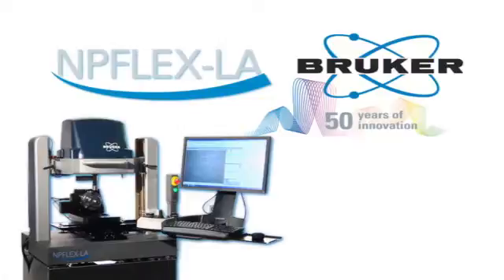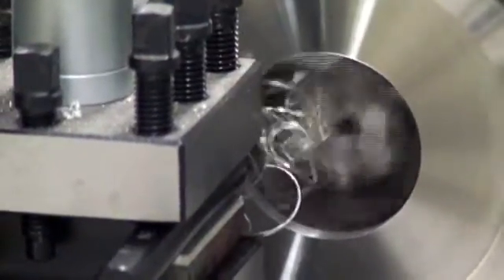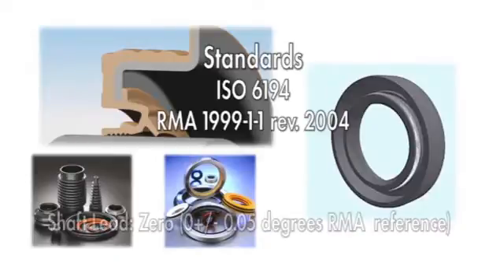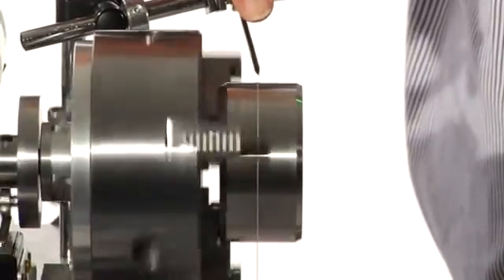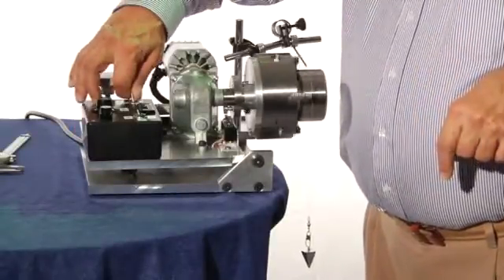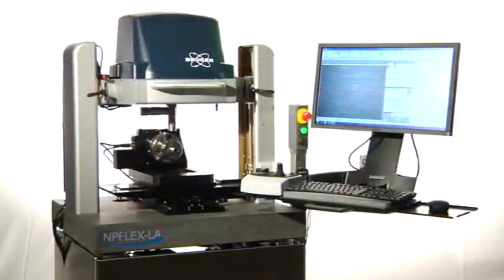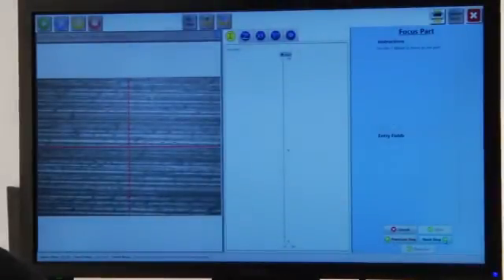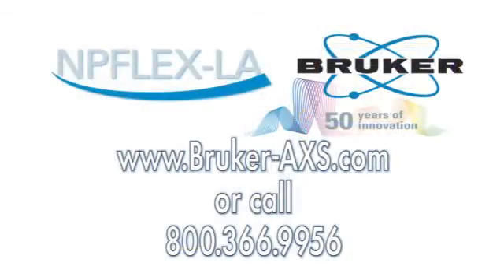3D Optical Profilometer | NPFLEX-LA Non-Contact 3D Surface Metrology System for Lead Angle | Bruker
This video explores the NPFLEX-LA™ Non-Contact, 3D Surface Metrology System for Lead Angle which is the first comprehensive, non-contact metrology solution that repeatably quantifies true lead angle and surface texture on dynamic sealing surfaces.

The NPFLEX-LA is a self-referencing, single-instrument solution simultaneously quantifies surface texture and lead angle.
🔥Most flexible profiler with isolation and large gantry